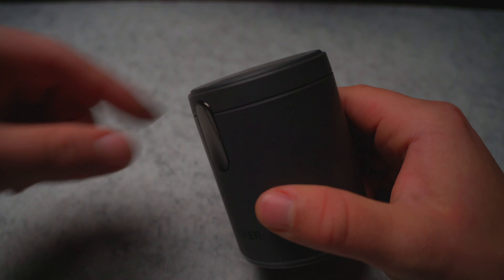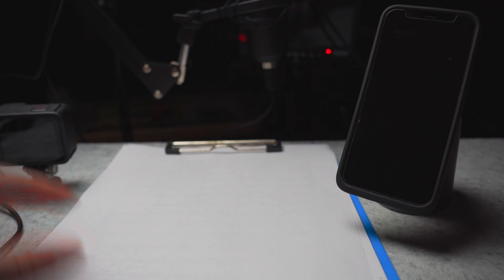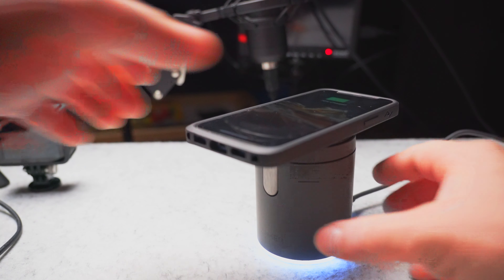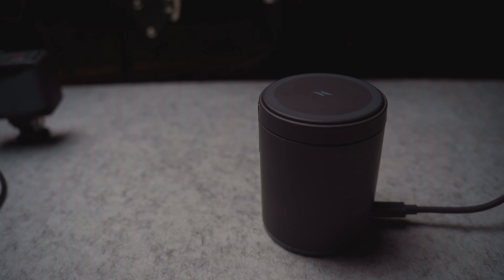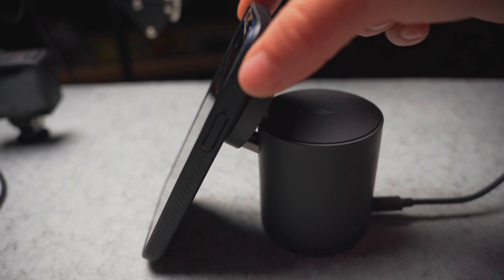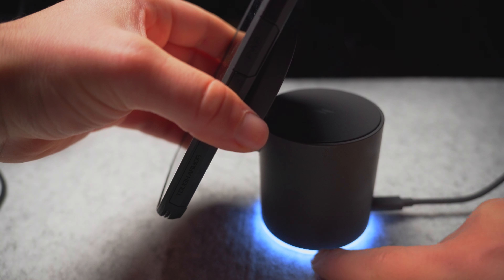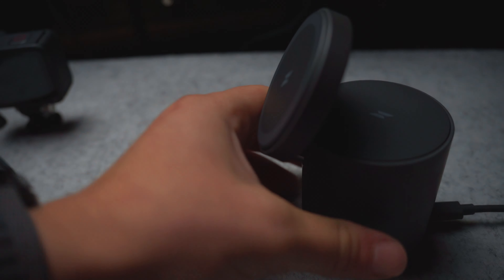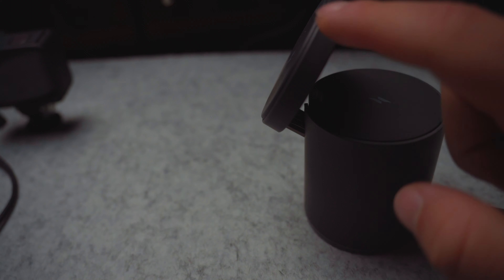Anker 623 MagGo // EP06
First gift idea video, this charger is such a nice office/home/studio charger, with a sleek design and multi-charging capability you can buy it for yourself or for someone you love, or don't love, I'm sure they'll appreciate it regardless.

That’d be awesome.